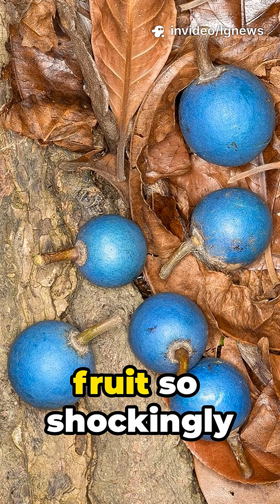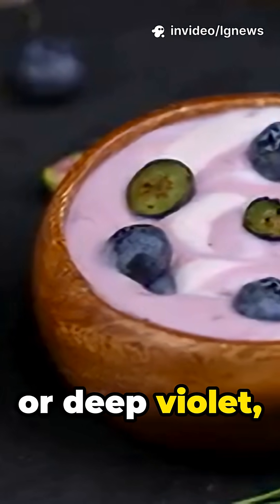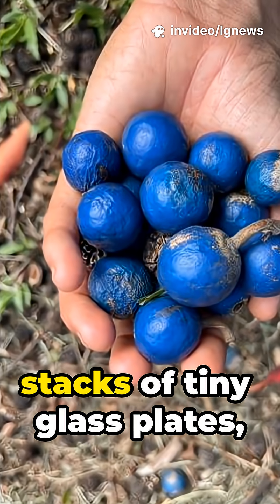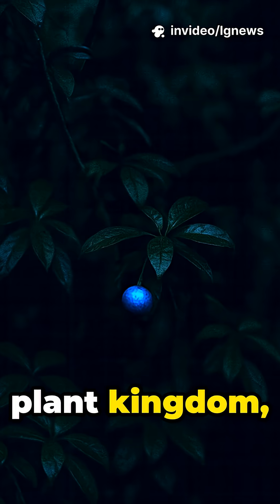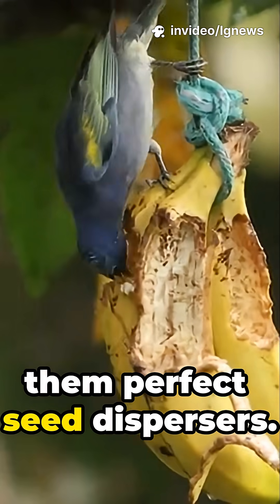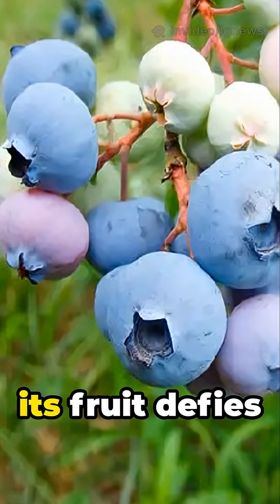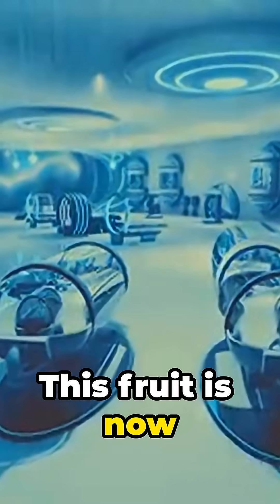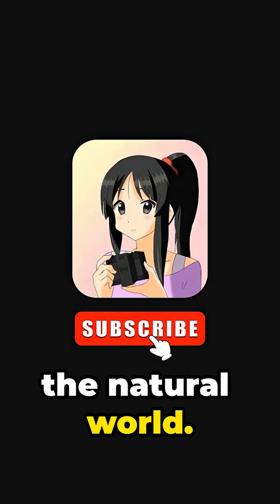The Only True Blue Fruit on Earth!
Did you know there are fruits on Earth that appear impossibly blue—but aren’t actually blue at all? From the blue quandong (Elaeocarpus angustifolius) to the famous Pollia berry (also called the marble berry), scientists have uncovered one of nature’s most astonishing optical illusions.

These fruits don’t get their vivid color from pigments. Instead, microscopic layers in their skins manipulate light through structural coloration, scattering specific wavelengths to create an intense, shimmering blue—similar to the dazzling colors of butterfly wings and peacock feathers. In the Pollia berry, this mirror-like shine is so durable it can last for decades without fading.

🌍 Found in tropical regions of Asia, Australia, and Africa, these fruits may not always be edible, but their brilliant color plays a vital ecological role—attracting birds and animals to spread seeds across the forest. Beyond ecology, these discoveries are inspiring new ideas in nanotechnology, optics, materials science, and sustainable design.

In this video, you’ll discover:
🔬 How microscopic structures create “true blue” without pigment
🫐 Why scientists call these fruits nature’s optical illusion
🐦 How dazzling color helps plants survive and reproduce
💡 What these natural designs could teach us about future technologies

If you’re fascinated by plant biology, natural wonders, and mind-bending science hidden in plain sight, this is a journey you won’t want to miss.